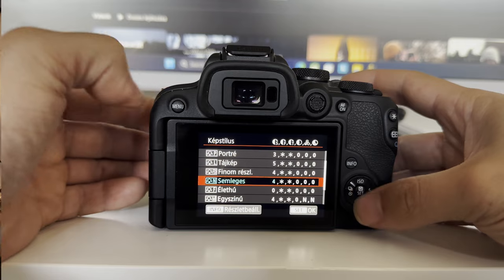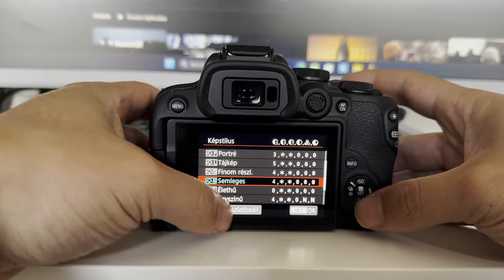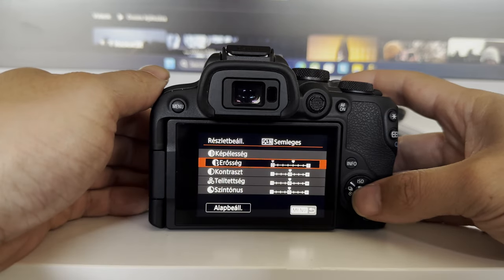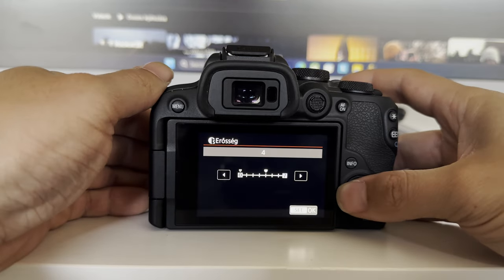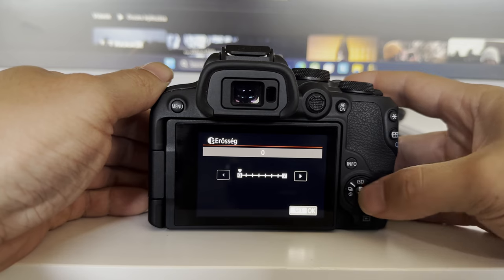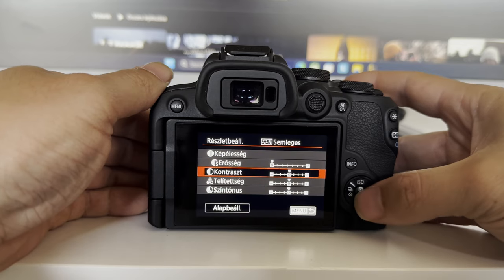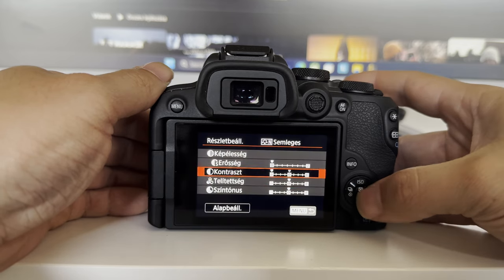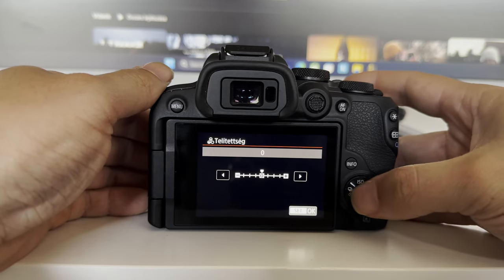How I Use My Canon R10 | Cinematic | Settings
In this video i will show you my settings to make my videos more cinematic.
Using the Canon EOS R10

Shot with Canon R10 and 18-45mm KIT lens.
Edited in Davinci Resolve 18.5
Sound and music from Artlist

If you have any questions just drop a comment!

CAMERA I USE: CANON EOS R10

LIGHTS I USE: MAIN KEYLIGHT FROM COLBOR (COLBOR CL60w)

POCKET LIGHTS/FILL LIGHT FROM SMALLRIG

MICROPHONES:
HOLLYLAND Lark M2 Wireless mic:

RØDE Video-Micro:

MONITOR: VILTROX DC-550

V-MOUNT BATTERY: ZGCINE 99v Battery: